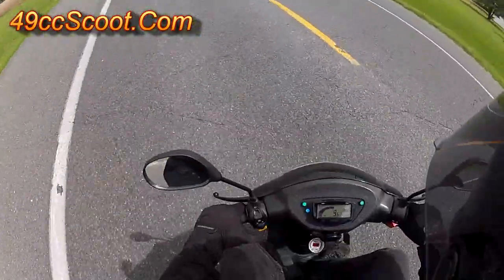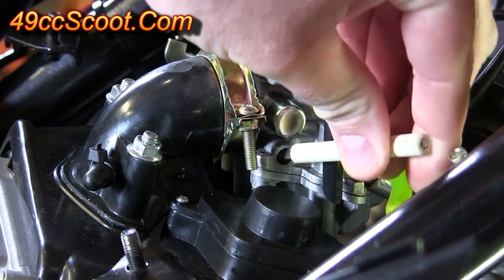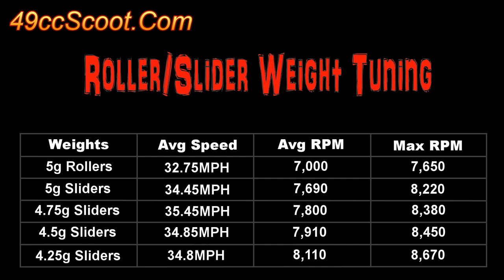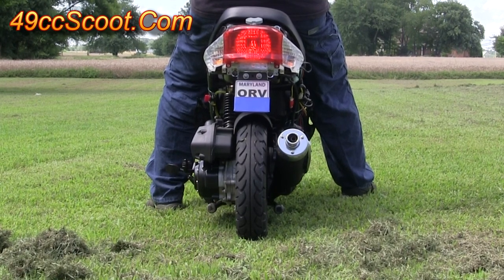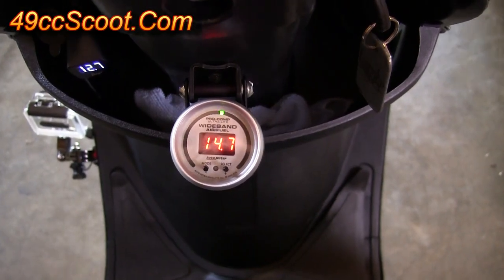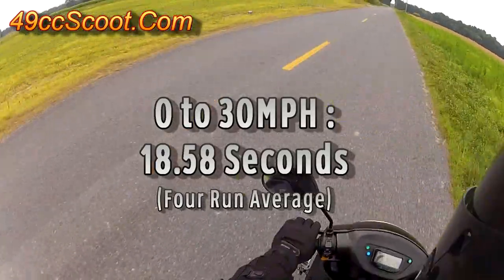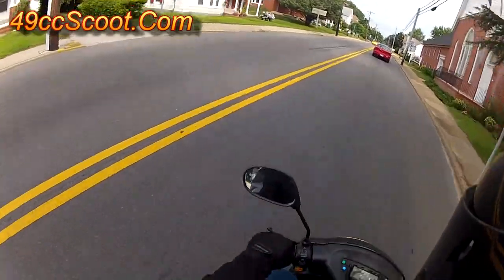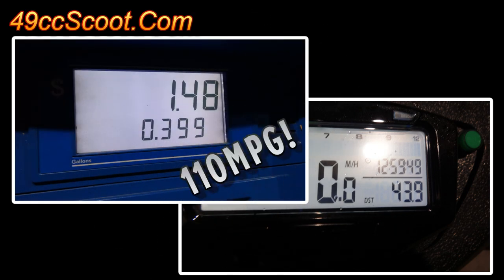Project TaoTao : Carb & CVT Tuning, Airbox Restriction, & Keihin PD19J Swap : 50cc Scooter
This update covers carburetor and CVT transmission tuning, airbox restriction removal, and a Keihin PD19J carb swap. I go through the steps of getting a stock scooter in a good basic form of tune with an easy method and show how to remove the restriction from the air box's inlet. The tuning method is good for any scooter owner. I often use the same process on my two-strokes.

***Intro music is original content by, and the property of, the author of this video (49ccScoot).***